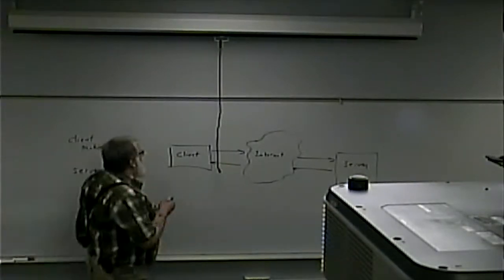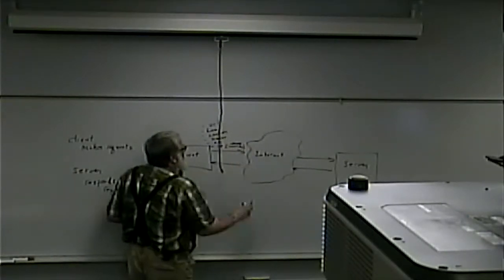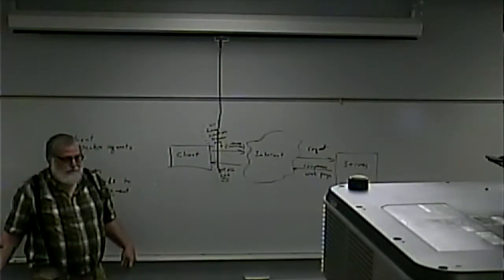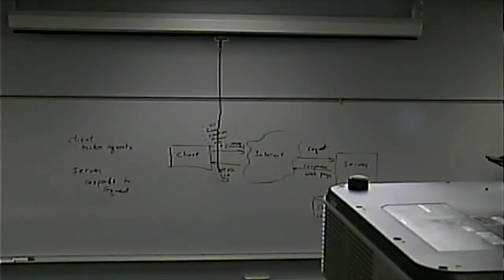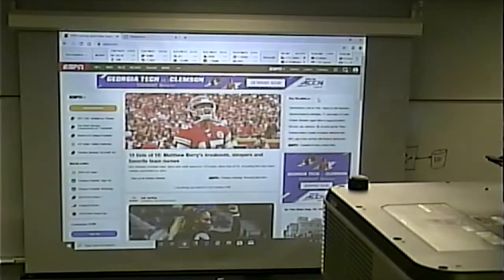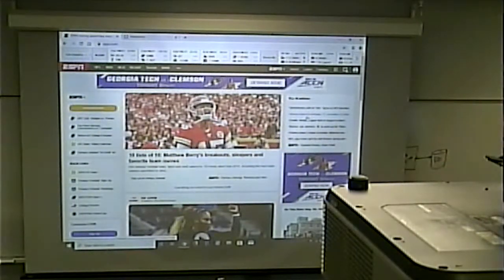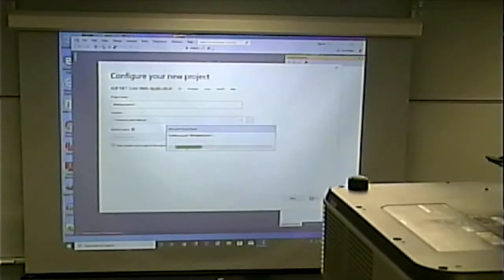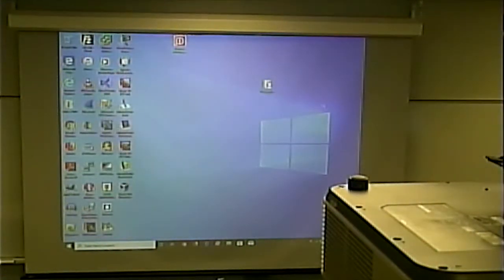CISS243 - Fall 2019 - Web Db Integration - Week 1, Lecture 2 - August 29, 2019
Overview of Razor Pages